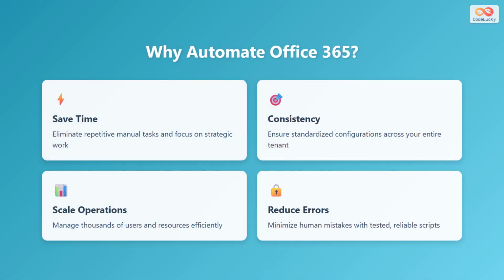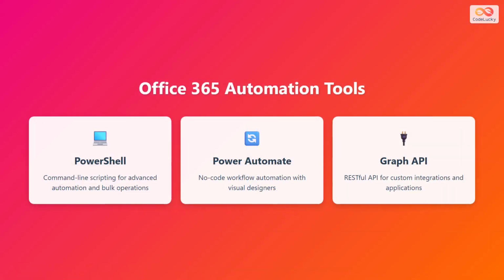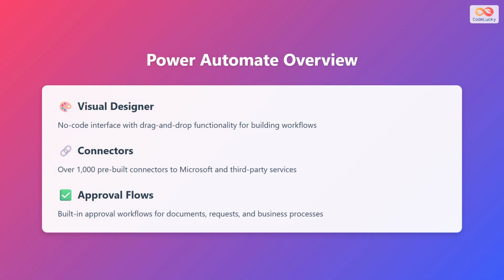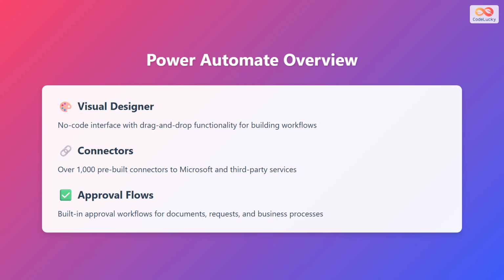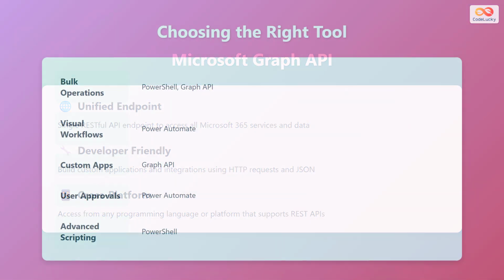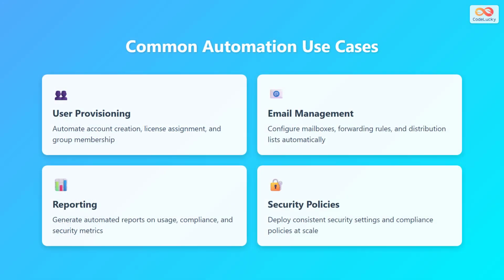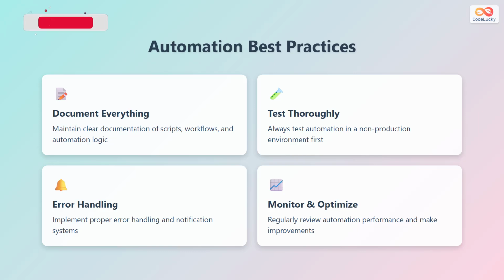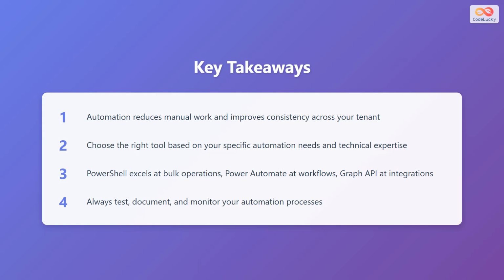Office 365 Automation: PowerShell, Power Automate & Graph API Complete Guide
🚀 Master Office 365 Administration with Automation!

Learn how to automate Microsoft 365 administration tasks using PowerShell, Power Automate, and Microsoft Graph API. This comprehensive beginner-friendly guide covers everything you need to know about Office 365 automation.

💡 What You'll Learn:
✅ Why automation is essential for Office 365 management
✅ Overview of PowerShell for bulk operations and scripting
✅ Power Automate for visual workflow automation
✅ Microsoft Graph API for custom integrations
✅ How to choose the right automation tool
✅ Common automation use cases and real-world examples
✅ Best practices for testing, documenting, and monitoring automation

🎯 Perfect For:
• IT Administrators managing Microsoft 365 tenants
• System Administrators looking to improve efficiency
• Beginners wanting to learn Office 365 automation
• Anyone seeking to reduce manual administrative tasks

📊 Topics Covered:
User provisioning automation, email management, security policy deployment, reporting automation, license management, and much more!

Whether you're managing a small team or a large enterprise, this guide provides the foundational knowledge to transform your Office 365 administration through automation. Save time, reduce errors, and improve consistency across your entire tenant.

Chapters:
00:00 - Automating Office 365 Administration
00:41 - Why Automate Office 365?
01:35 - Office 365 Automation Tools
02:26 - PowerShell for Office 365
03:16 - Power Automate Overview
04:05 - Microsoft Graph API
04:58 - Choosing the Right Tool
05:51 - Common Automation Use Cases
06:43 - Automation Best Practices
07:34 - Key Takeaways
08:29 - Outro